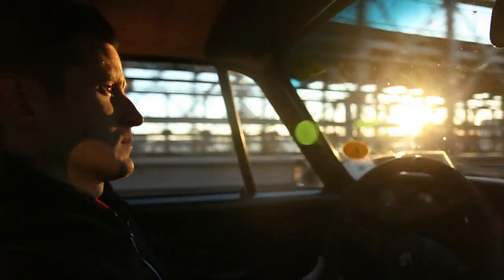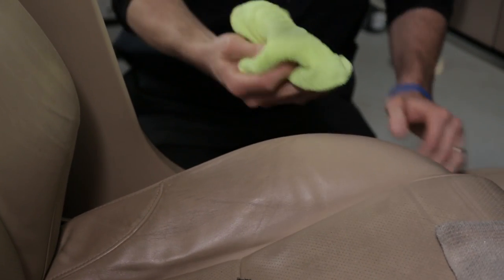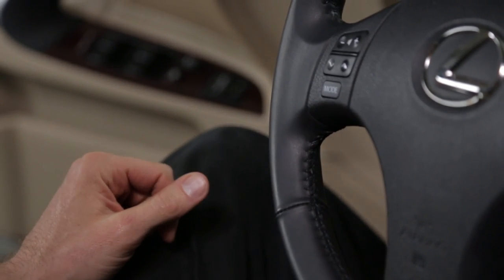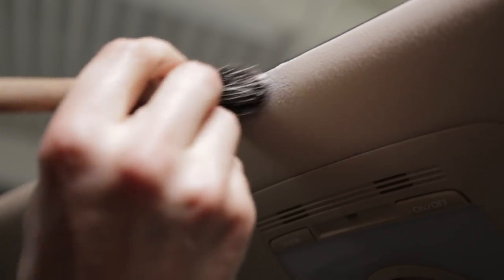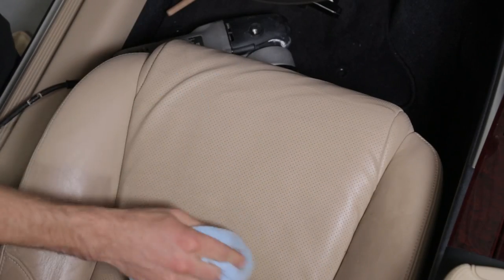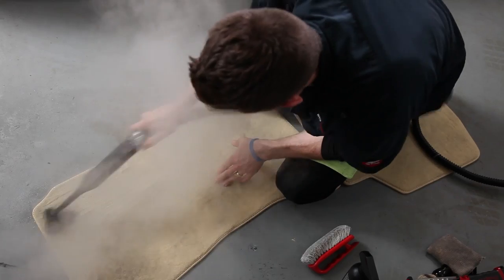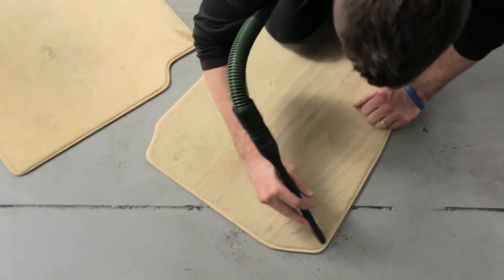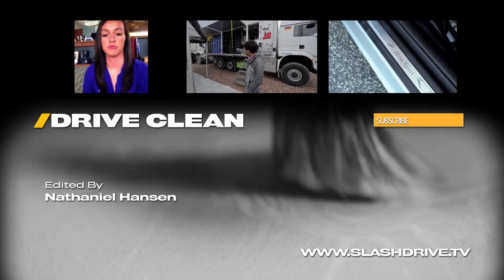Interior Detailing: Tools, Techniques, and Materials -- /DRIVE CLEAN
Get your free PDF about "How To Detail Your Car's Interior"
This episode of DRIVE CLEAN is going to provide tips for cleaning your car's interior. As a fellow enthusiast, you likely spend countless hours behind the wheel. It should come as no surprise, that the largest benefactor of a clean interior is you! We will show you how to treat soiled areas, across a variety of surfaces. We shed light on basic and advanced tools that can effectively clean leather, plastic, and carpet. Keep in mind that there are different techniques for different messes, and we also aim to clarify this here.